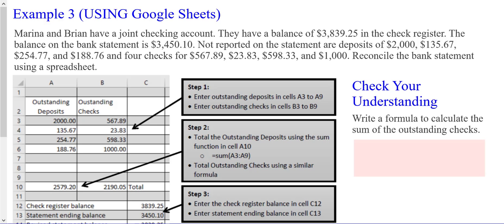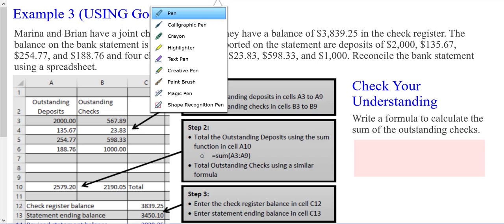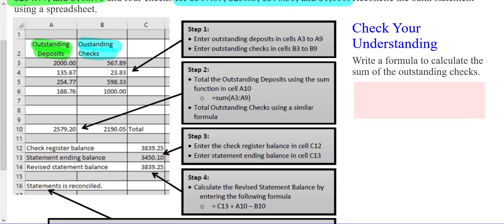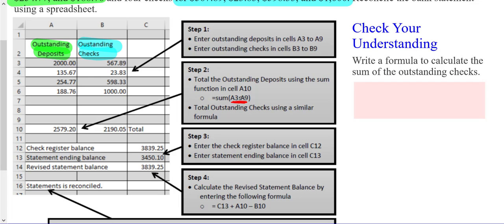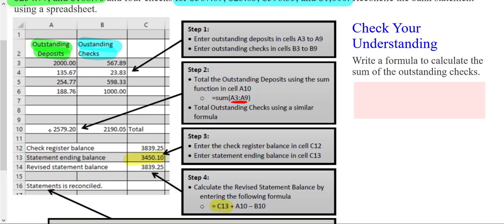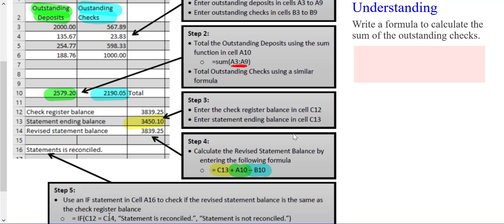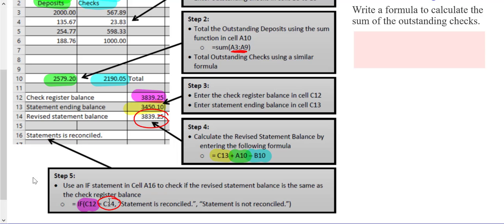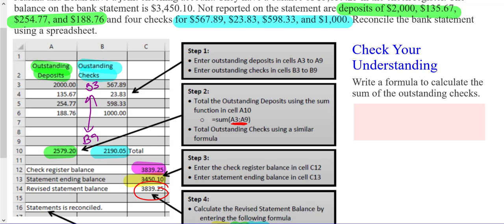2-2 Reconcile a Bank Statement by Spreadsheet